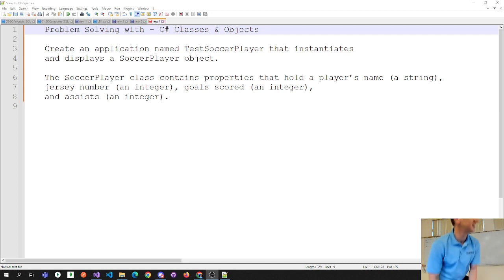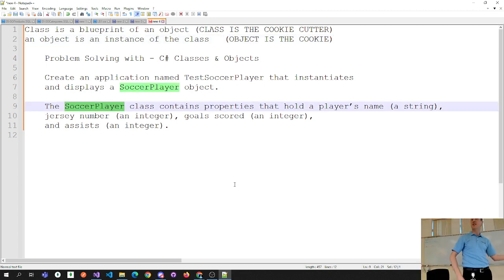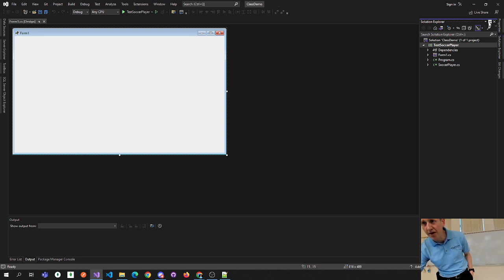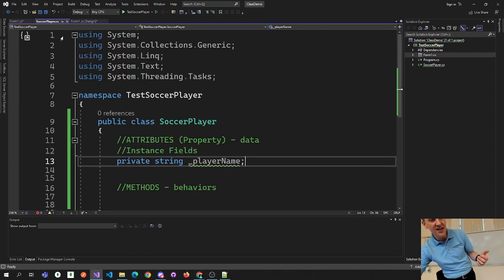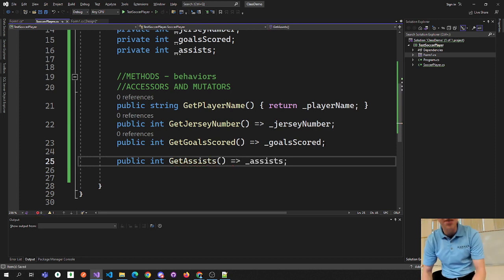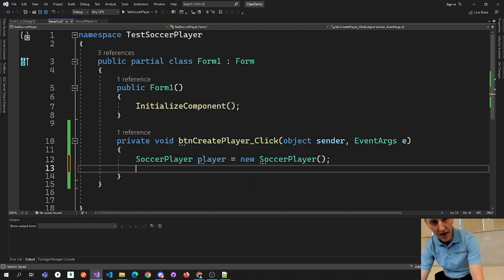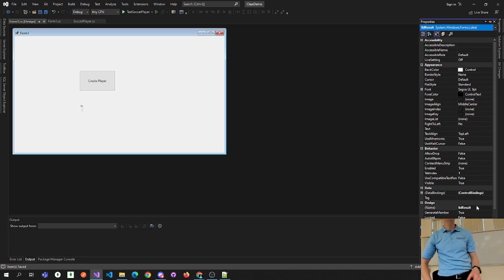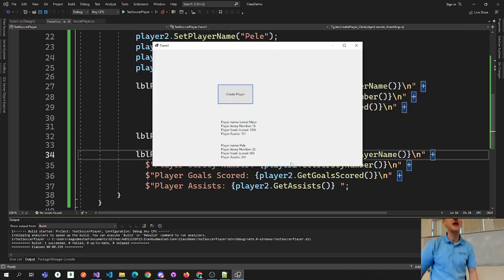C# Classes and Objects - Solving Problems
I cover theory and solve exercise #1 from Microsoft Visual C#: An Introduction to Object-Oriented Programming Chapter 9